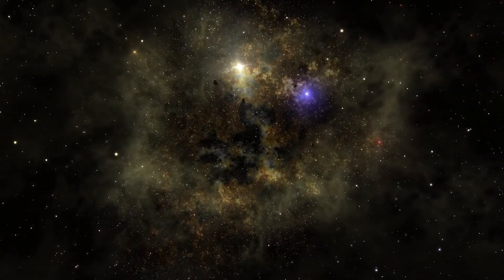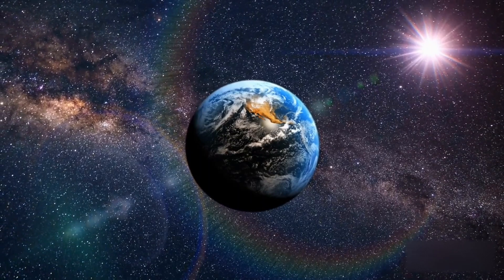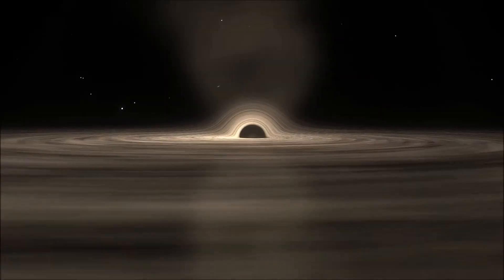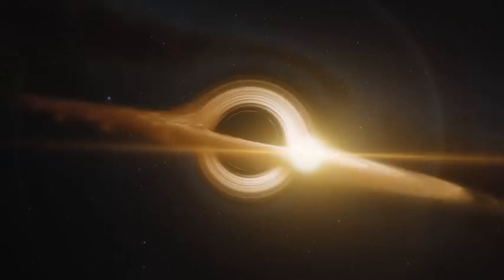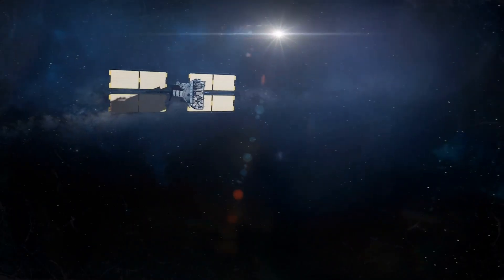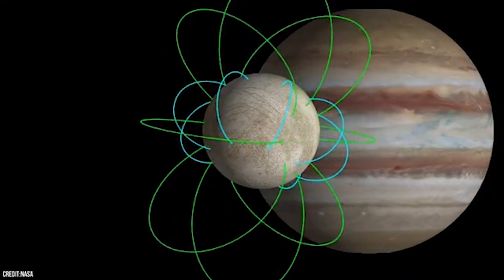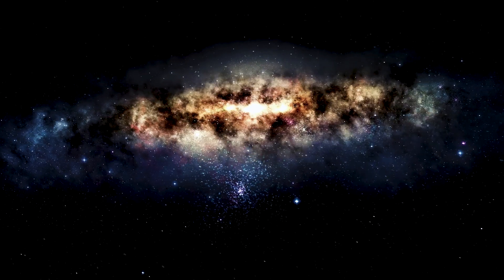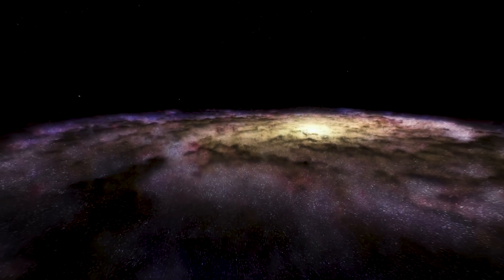Mind-Blowing Cosmic Revelations You WON'T Believe (2024) | 4K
🌌 What if I told you the universe is hiding secrets that could rewrite everything we know? 🌠 This year`s cosmic revelations uncovered the most distant galaxy ever recorded and witnessed mysterious black holes in a cosmic dance. 🌀 Now, scientists are pushing the boundaries of reality, exploring the possibility of faster-than-light travel to reach potential new worlds. 🚀✨

🌟 Stick around — these cosmic revelations will leave you speechless!
👍 Like this video, if you found it insightful!

📚 CHAPTERS

00:00 - INTRO
00:24 - The Warp Drive
02:01 - Cosmic “Hiccups”
03:31 - AI & JWST Hunt for Alien Worlds
04:59  - The “Europa Clipper” Mission
06:40 - The Farthest Galaxy Ever Seen

This video is for educational and informational purposes only. It contains transformative content, including analysis, commentary, and original narration.